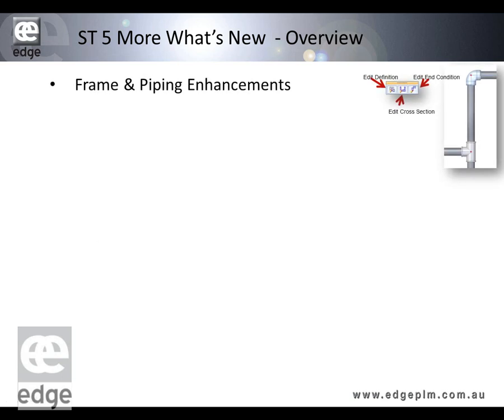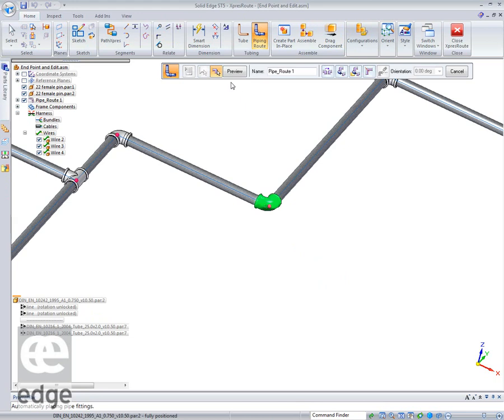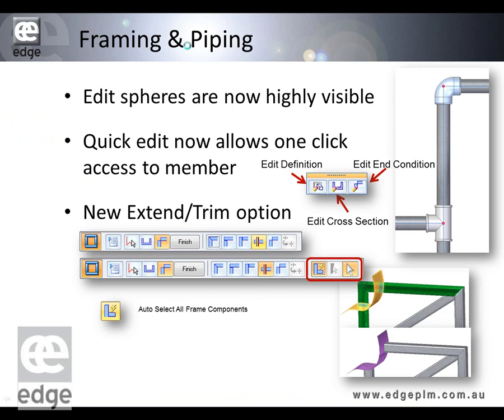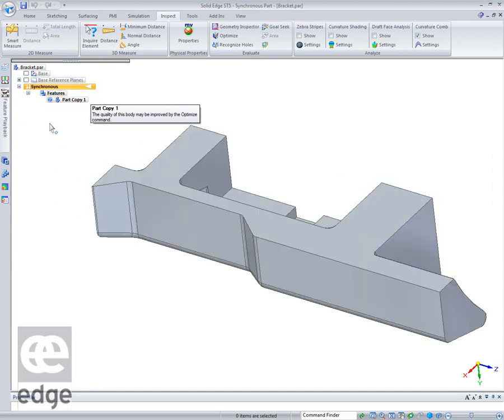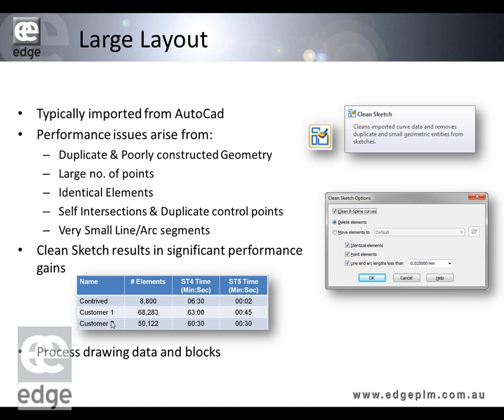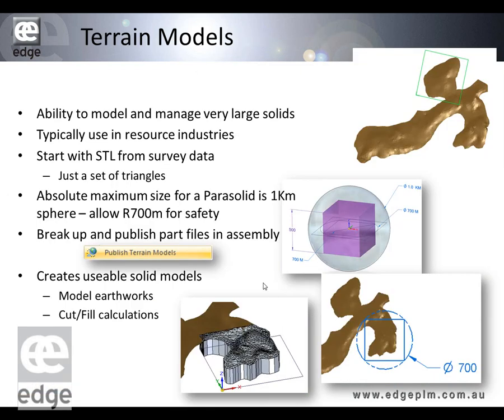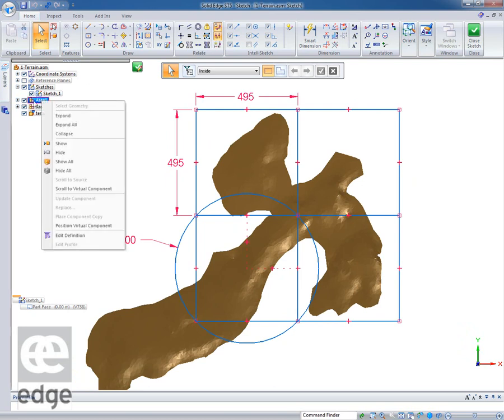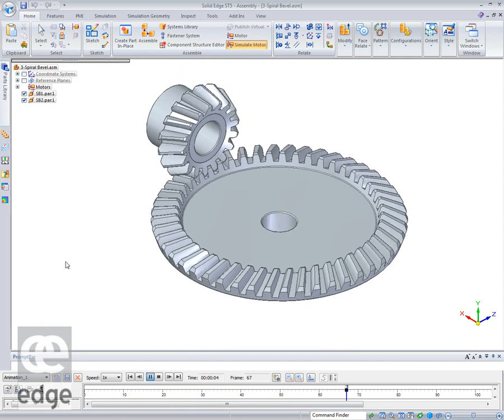SE Clinic #17 ST 5 More of What's New.wmv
More on ST 5 - XpresRout Enhancements, Engineering Reference -Gears, Geometry Fix-up Tools, Large Layout Sketches, View & Markup/Revision Manager - new UI, Terrain Models and Solid Edge Mobile Viewer.